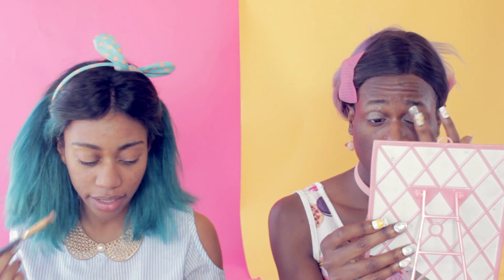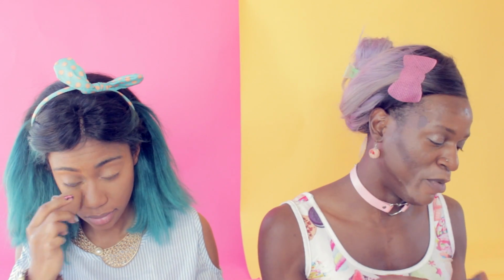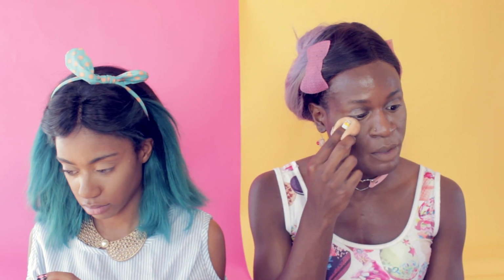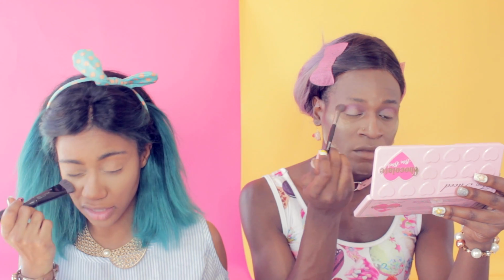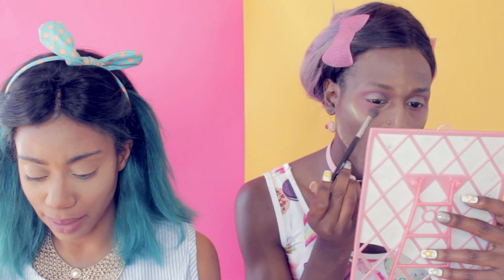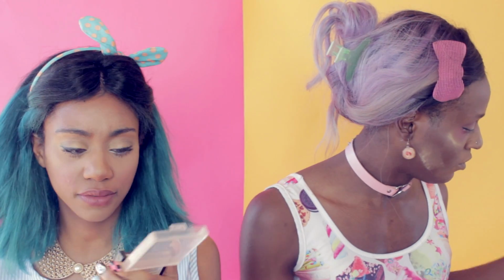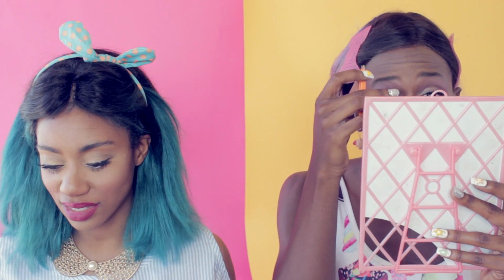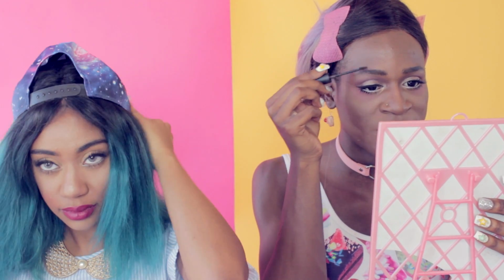KAWAII MAKEUP FOR DARK SKIN feat. TIMALOVESLEMONS!